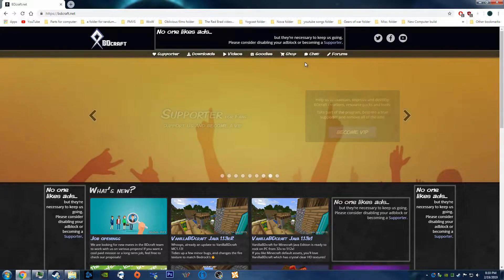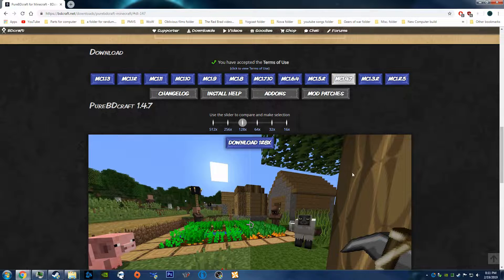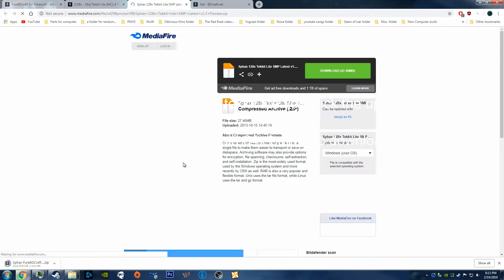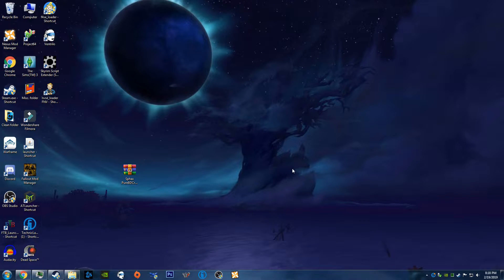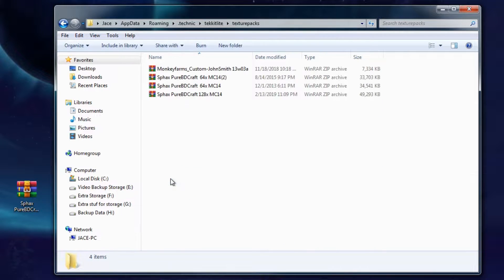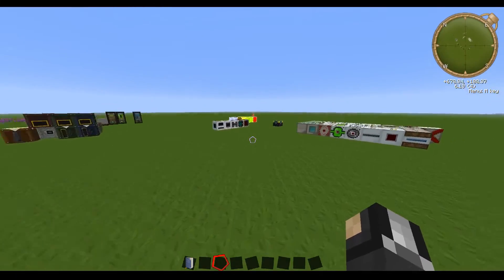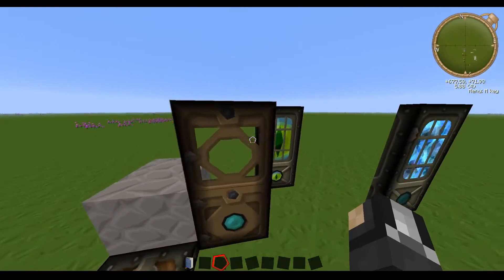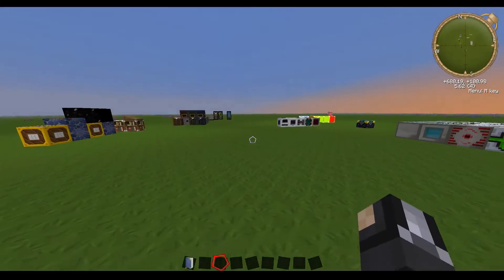How to Install Sphax for Tekkit lite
welcome to a new vid also dont forget to hit the sub button